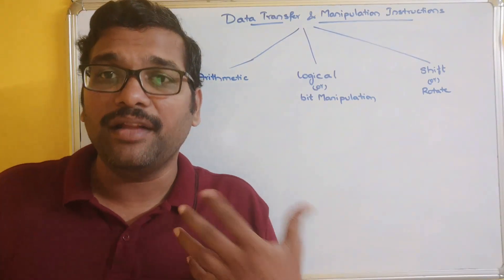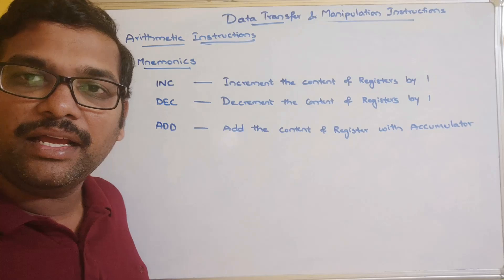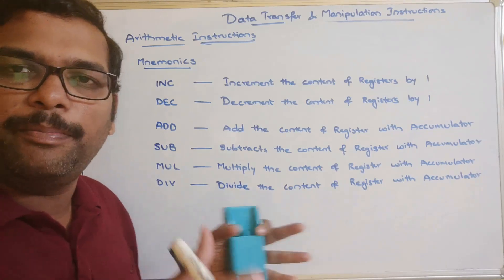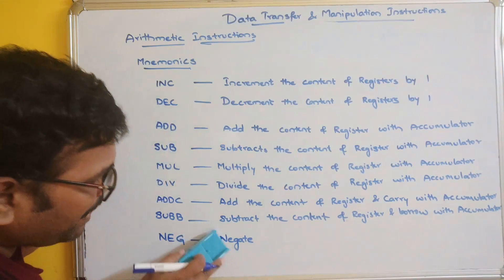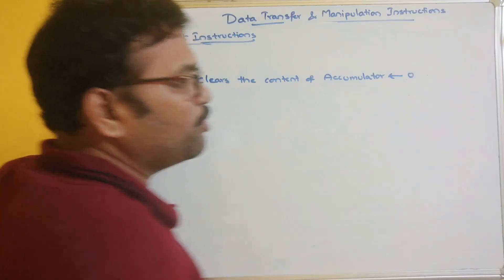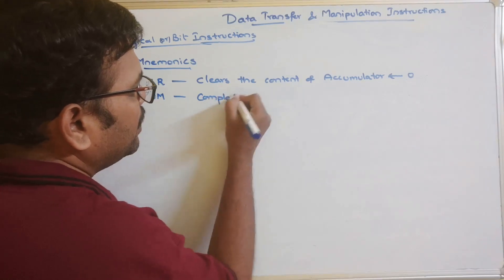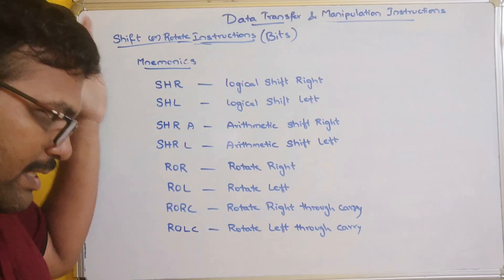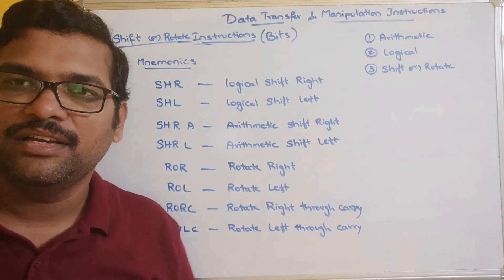DATA MANIPULATION INSTRUCTIONS IN COMPUTER ORGANIZATION || ARITHMETIC, LOGICAL & SHIFT INSTRUCTIONS